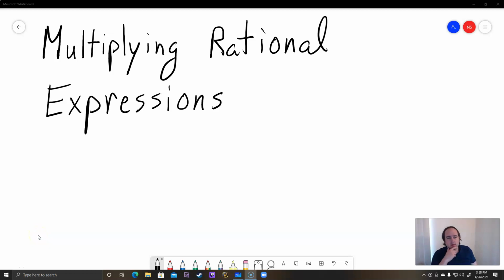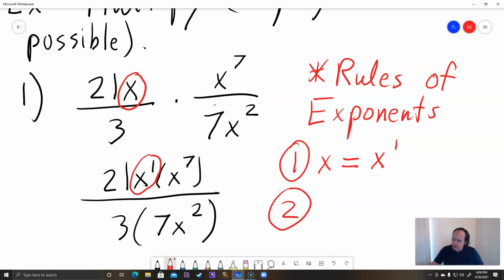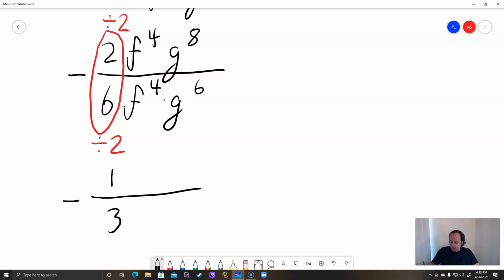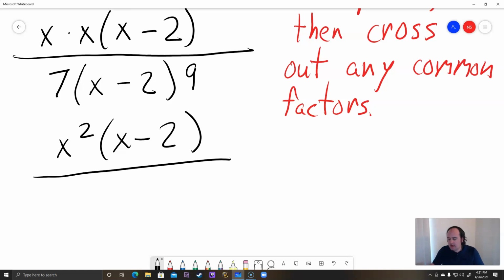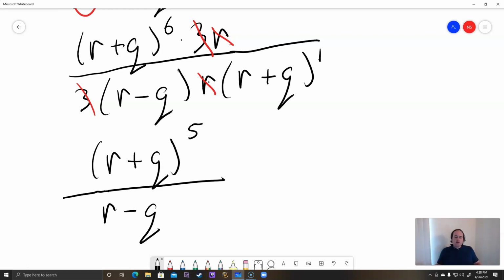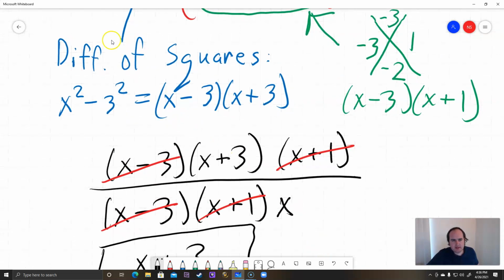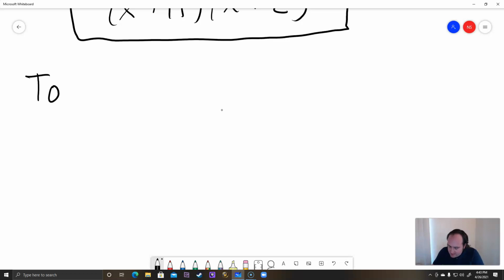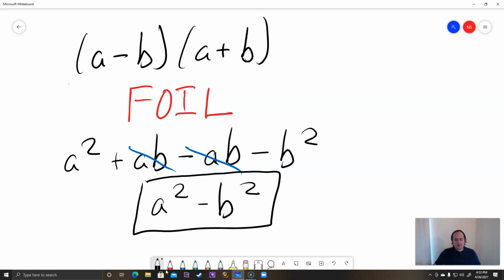Multiplying and Dividing Rational Expressions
Several detailed examples of multiplying rational expressions (fractions with polynomials in the numerator and denominator). Also one detailed example of dividing rational expressions.